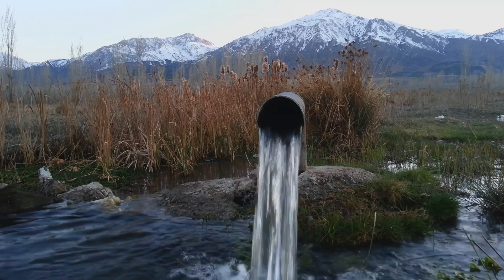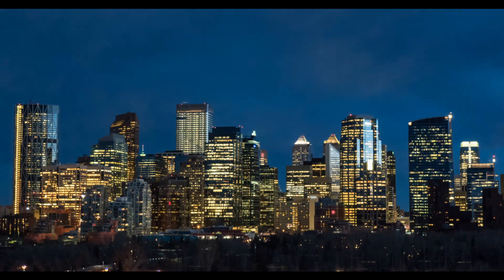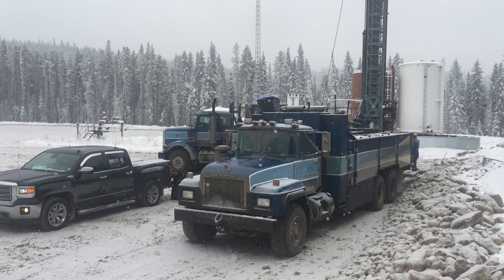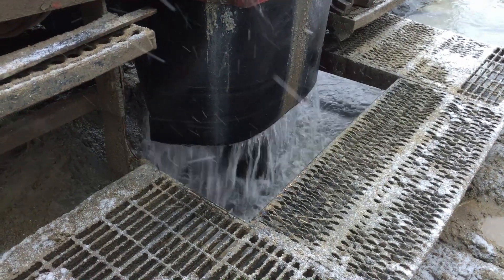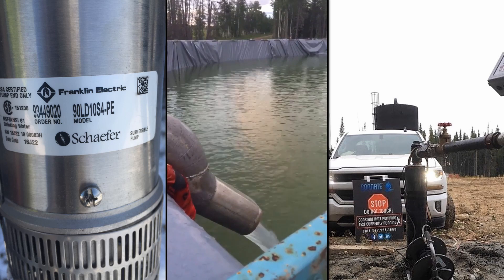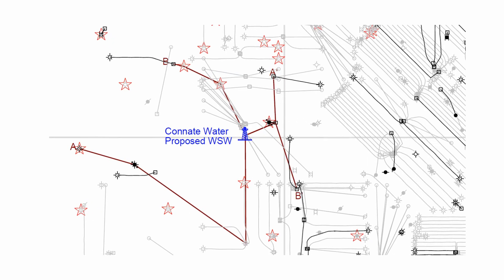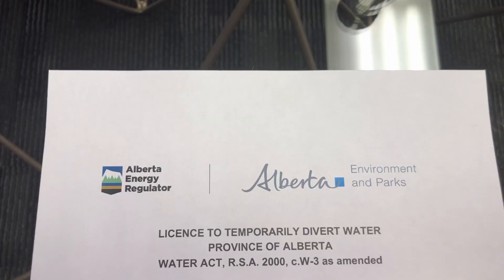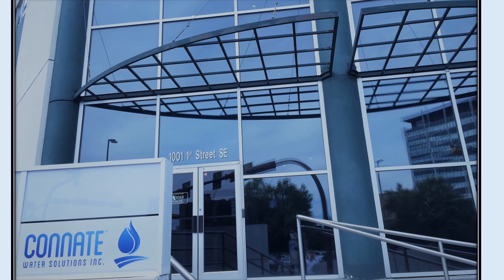Connate Water Solutions Inc 2019 Services Video - Innovative Hydrogeologists - Calgary & San Antonio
204, 1001-1St Street SE
Calgary, AB T2G 5G3

18911 Hardy Oak Blvd.